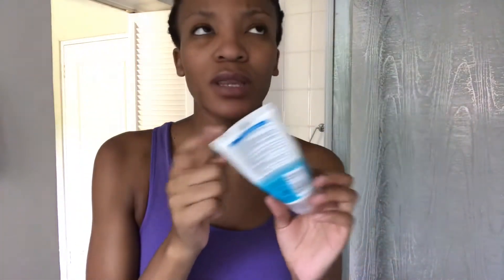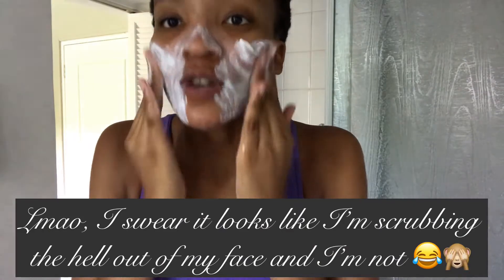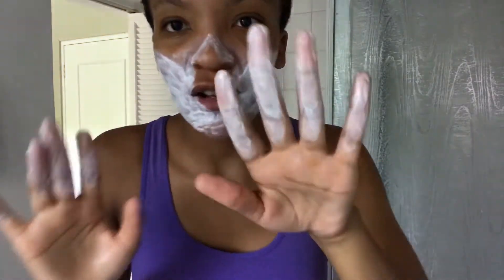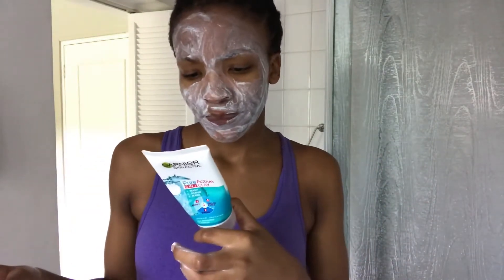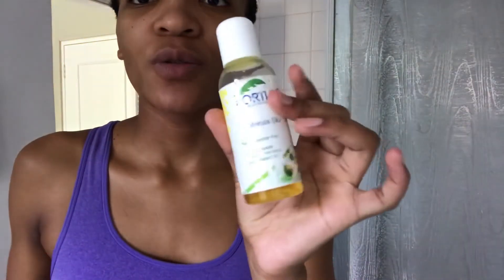SKIN CARE ROUTINE ft. GARNIER & PORTIA M| SOUTH AFRICAN YOUTUBER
Hey guys. When I filmed this video, my skin was breaking out because I’m nearing my period and I couldn’t wait for them to disappear because you’ve beeeeen asking for the skin care routine. I hope you enjoy 🌸